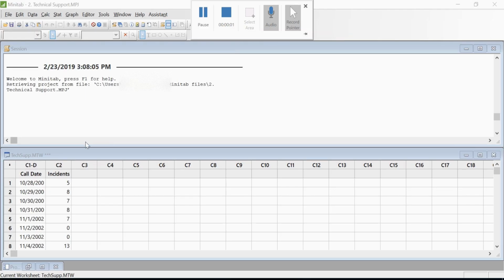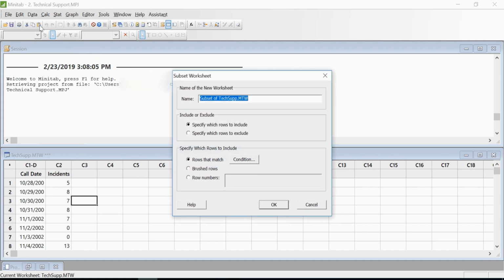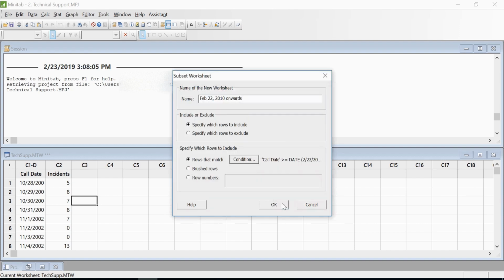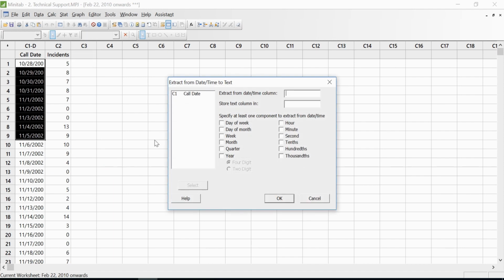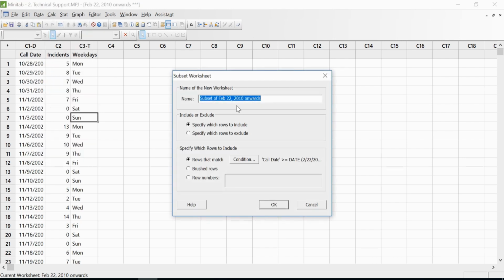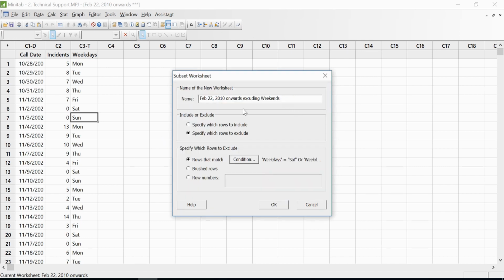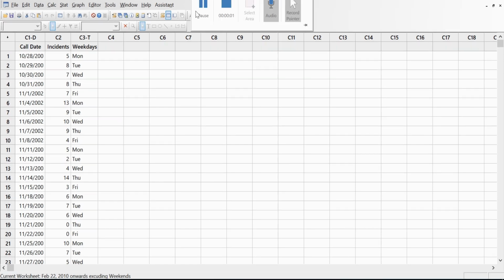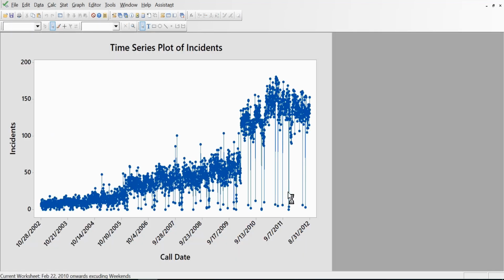Minitab 17 Tutorial - How to Subset Worksheet, Date/ Time and Create | Time series plot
📖 𝐁𝐞𝐬𝐭 𝐁𝐨𝐨𝐤 𝐨𝐧 𝐀𝐦𝐚𝐳𝐨𝐧 ( 🎭 𝐌𝐮𝐬𝐭 𝐑𝐞𝐚𝐝 )

📖 𝐌𝐢𝐧𝐢𝐭𝐚𝐛 𝐃𝐞𝐦𝐲𝐬𝐭𝐢𝐟𝐢𝐞𝐝
🚩𝐀𝐦𝐚𝐳𝐨𝐧 𝐈𝐧𝐝𝐢𝐚
🔵𝐀𝐦𝐚𝐳𝐨𝐧 𝐖𝐨𝐫𝐥𝐝𝐰𝐢𝐝𝐞

📖 𝐋𝐞𝐚𝐧 𝐒𝐢𝐱 𝐒𝐢𝐠𝐦𝐚 𝐚𝐧𝐝 𝐌𝐢𝐧𝐢𝐭𝐚𝐛
🚩𝐀𝐦𝐚𝐳𝐨𝐧 𝐈𝐧𝐝𝐢𝐚
🔵𝐀𝐦𝐚𝐳𝐨𝐧 𝐖𝐨𝐫𝐥𝐝𝐰𝐢𝐝𝐞

📖 𝐒𝐢𝐱 𝐒𝐢𝐠𝐦𝐚 𝐒𝐭𝐚𝐭𝐢𝐬𝐭𝐢𝐜𝐬 𝐔𝐬𝐢𝐧𝐠 𝐌𝐢𝐧𝐢𝐭𝐚𝐛 𝟏𝟗
🚩𝐀𝐦𝐚𝐳𝐨𝐧 𝐈𝐧𝐝𝐢𝐚
🔵𝐀𝐦𝐚𝐳𝐨𝐧 𝐖𝐨𝐫𝐥𝐝𝐰𝐢𝐝𝐞

📖 𝐋𝐞𝐚𝐧 𝐒𝐢𝐱 𝐒𝐢𝐠𝐦𝐚 𝐅𝐨𝐫 𝐃𝐮𝐦𝐦𝐢𝐞𝐬
🚩𝐀𝐦𝐚𝐳𝐨𝐧 𝐈𝐧𝐝𝐢𝐚
🔵𝐀𝐦𝐚𝐳𝐨𝐧 𝐖𝐨𝐫𝐥𝐝𝐰𝐢𝐝𝐞

🚩𝐀𝐦𝐚𝐳𝐨𝐧 𝐈𝐧𝐝𝐢𝐚
🔵𝐀𝐦𝐚𝐳𝐨𝐧 𝐖𝐨𝐫𝐥𝐝𝐰𝐢𝐝𝐞

📖 𝐆𝐞𝐦𝐛𝐚 𝐖𝐚𝐥𝐤
🚩𝐀𝐦𝐚𝐳𝐨𝐧 𝐈𝐧𝐝𝐢𝐚
🔵𝐀𝐦𝐚𝐳𝐨𝐧 𝐖𝐨𝐫𝐥𝐝𝐰𝐢𝐝𝐞

📖 𝐐𝐮𝐚𝐥𝐢𝐭𝐲 𝐂𝐨𝐧𝐭𝐫𝐨𝐥 𝐟𝐨𝐫 𝐃𝐮𝐦𝐦𝐢𝐞𝐬
🚩𝐀𝐦𝐚𝐳𝐨𝐧 𝐈𝐧𝐝𝐢𝐚
🔵𝐀𝐦𝐚𝐳𝐨𝐧 𝐖𝐨𝐫𝐥𝐝𝐰𝐢𝐝𝐞

🚩𝐀𝐦𝐚𝐳𝐨𝐧 𝐈𝐧𝐝𝐢𝐚
🔵𝐀𝐦𝐚𝐳𝐨𝐧 𝐖𝐨𝐫𝐥𝐝𝐰𝐢𝐝𝐞

🚩𝐀𝐦𝐚𝐳𝐨𝐧 𝐈𝐧𝐝𝐢𝐚
🔵𝐀𝐦𝐚𝐳𝐨𝐧 𝐖𝐨𝐫𝐥𝐝𝐰𝐢𝐝𝐞

📖 𝐅𝐚𝐢𝐥𝐮𝐫𝐞 𝐌𝐨𝐝𝐞 𝐄𝐟𝐟𝐞𝐜𝐭 𝐚𝐧𝐚𝐥𝐲𝐬𝐢𝐬 (𝐅𝐌𝐄𝐀 )
🚩𝐀𝐦𝐚𝐳𝐨𝐧 𝐈𝐧𝐝𝐢𝐚
🔵𝐀𝐦𝐚𝐳𝐨𝐧 𝐖𝐨𝐫𝐥𝐝𝐰𝐢𝐝𝐞

🚩𝐀𝐦𝐚𝐳𝐨𝐧 𝐈𝐧𝐝𝐢𝐚
🔵𝐀𝐦𝐚𝐳𝐨𝐧 𝐖𝐨𝐫𝐥𝐝𝐰𝐢𝐝𝐞

📖 𝐀𝐝𝐯𝐚𝐧𝐜𝐞𝐝 𝐏𝐫𝐨𝐝𝐮𝐜𝐭 𝐐𝐮𝐚𝐥𝐢𝐭𝐲 𝐏𝐥𝐚𝐧𝐧𝐢𝐧𝐠 (𝐀𝐏𝐐𝐏)
🚩𝐀𝐦𝐚𝐳𝐨𝐧 𝐈𝐧𝐝𝐢𝐚
🔵𝐀𝐦𝐚𝐳𝐨𝐧 𝐖𝐨𝐫𝐥𝐝𝐰𝐢𝐝𝐞